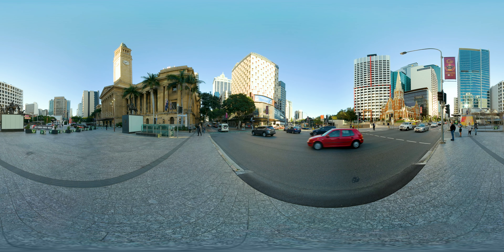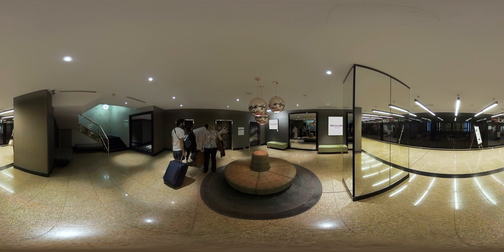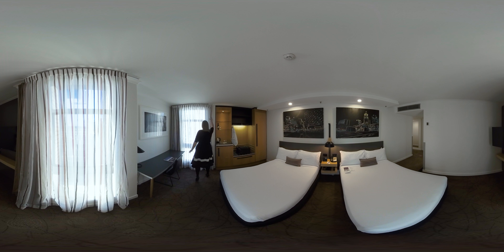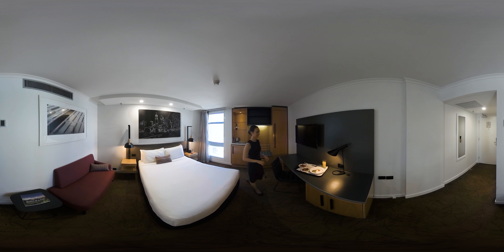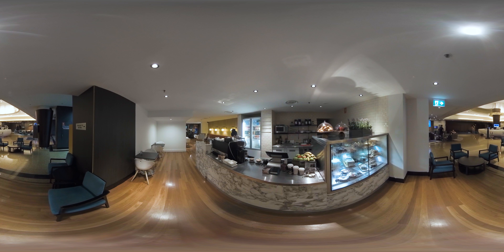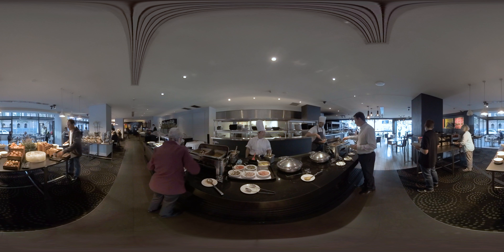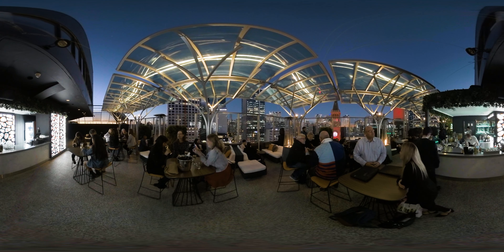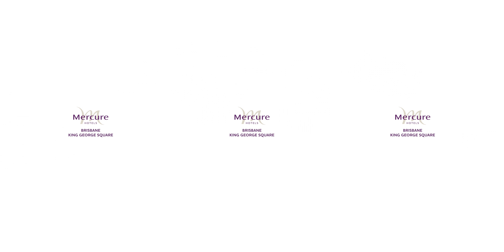Mercure Brisbane King George Square Hotel VR Tour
Explore Brisbane's most centrally located hotel and the refreshing rooms that make this hotel one of the most popular and well known hotels in Brisbane.